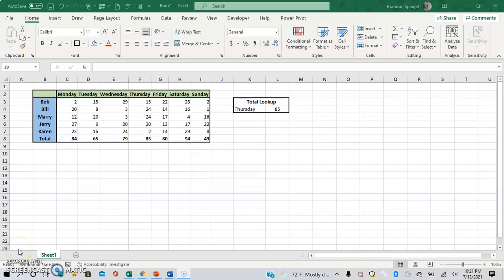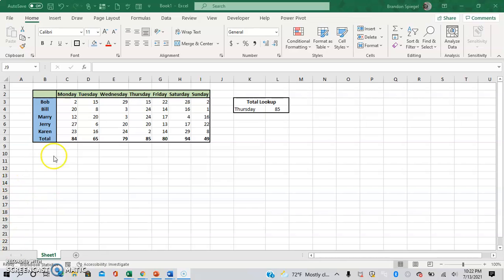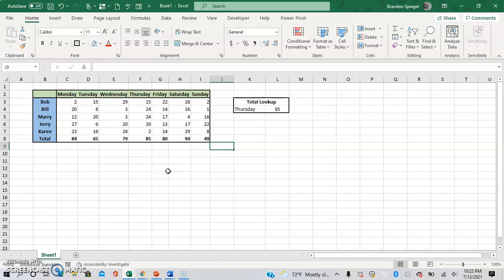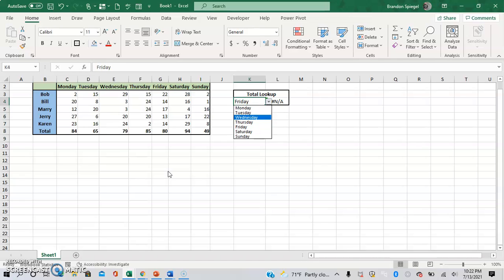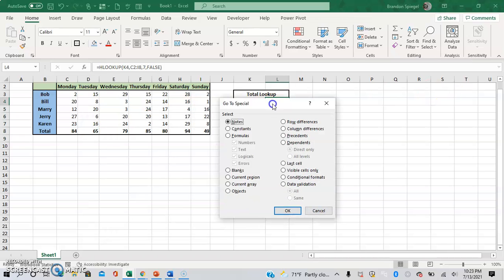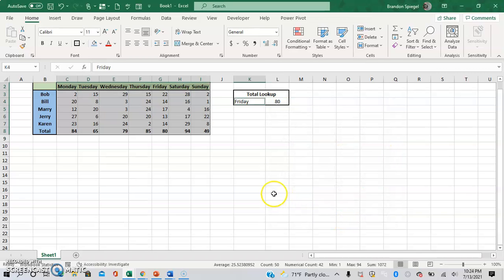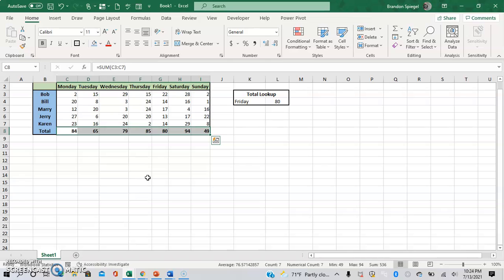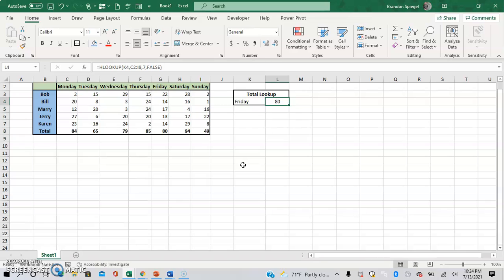How To Highlight Precedents and Dependents in Microsoft Excel! Like the Arrows but better!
What's going on YouTube? In this tutorial I show you highlight Precedents and Depends in Excel! We have all seen the feature where you can use arrows to find Precedents and Dependents, but these can be pretty confusing at time. In this tutorial, I show you how you can actually highlight the cells to make your life so much easier! This is done using the find and select tool, and is actually super easy to do.